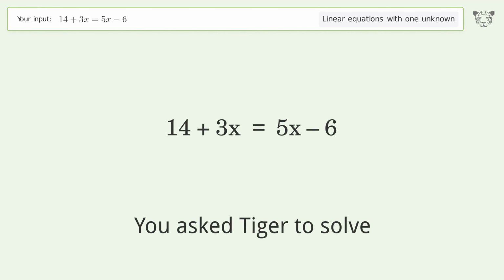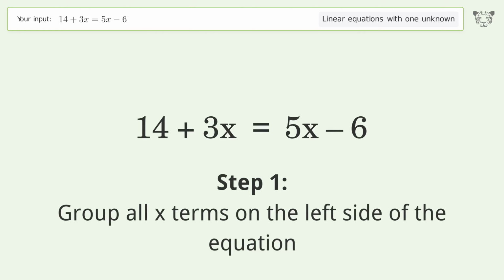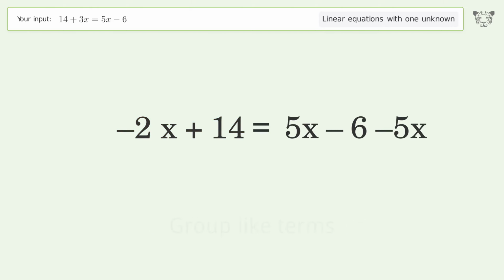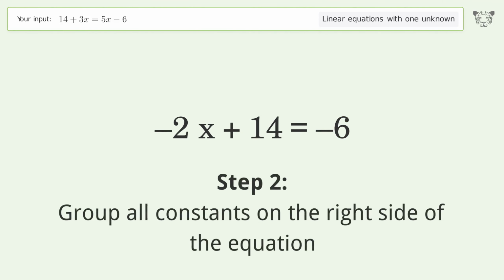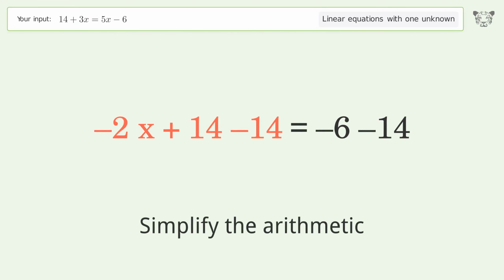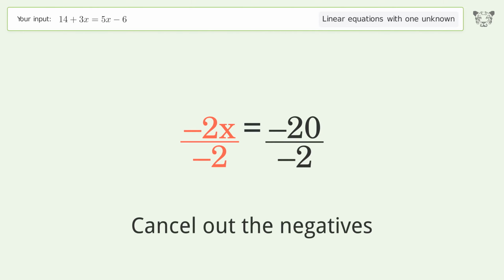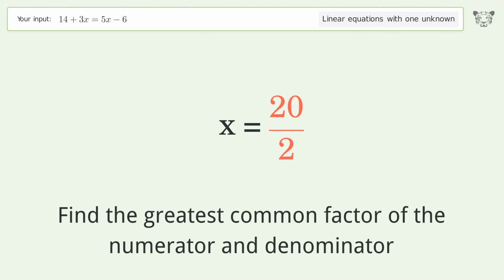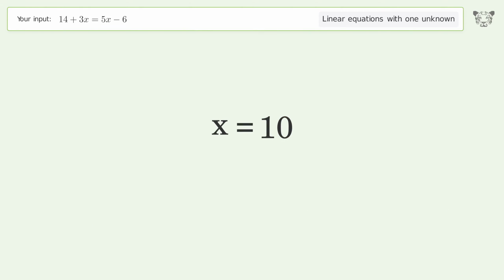Linear equation with one unknown: Solve 14+3x=5x-6 step-by-step solution